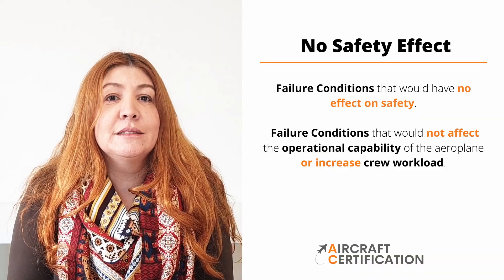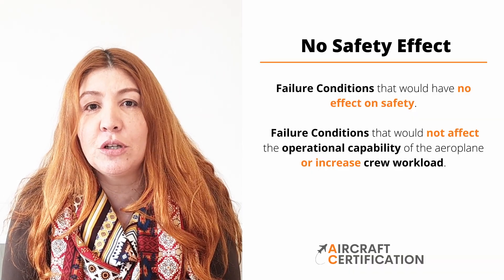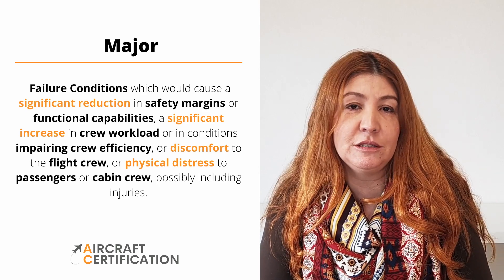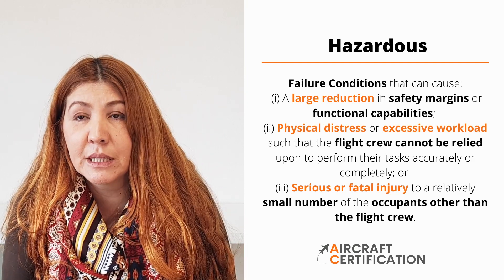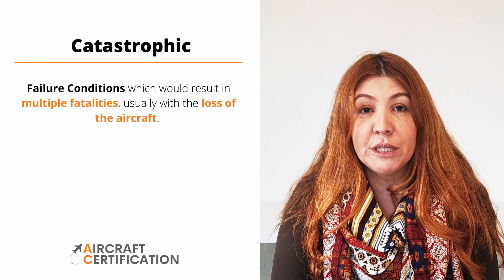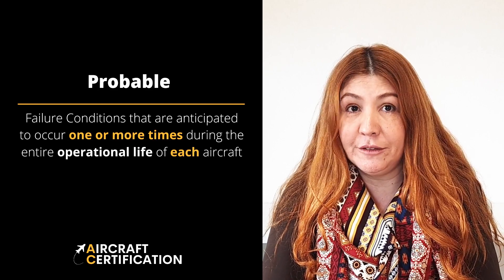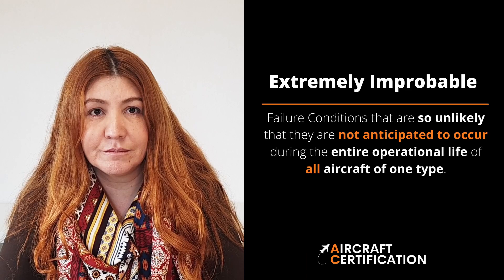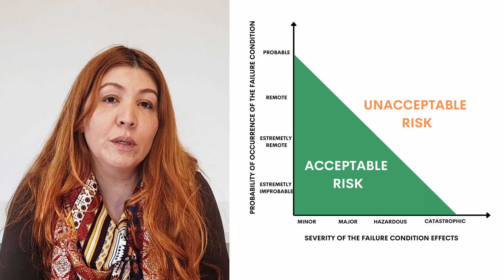Hazard Classification - Clarissa Fedel - Aircraft Certification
Welcome to the Aircraft Certification channel!

Today’s video is about Hazard Classification.

Clarissa Fedel will explain the hazard classifications for failures conditions and its relation with the acceptable risk.

Fasten your seatbelt and enjoy your journey!

Give us your feedback and suggestions for future topics in the comments section.

Welcome aboard and enjoy your journey!

Rafaela Caillaux and Clarissa Fedel